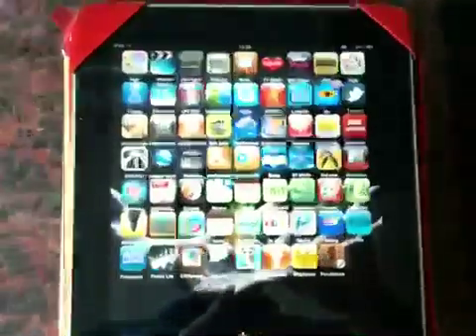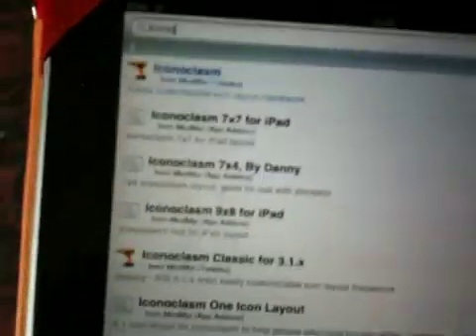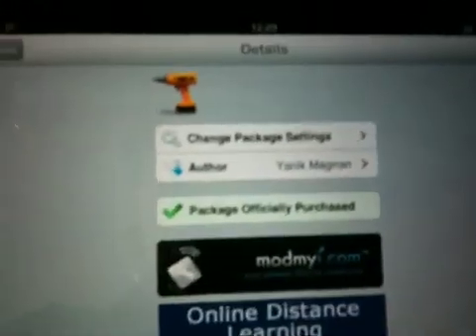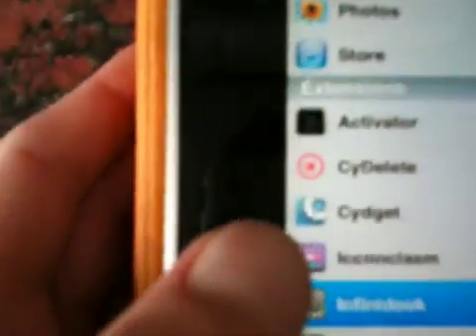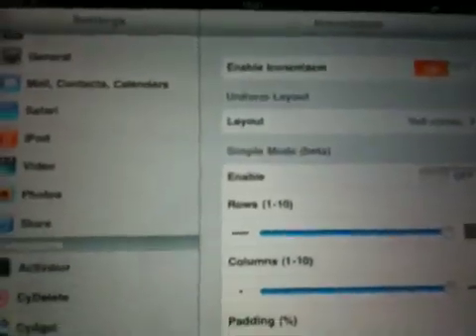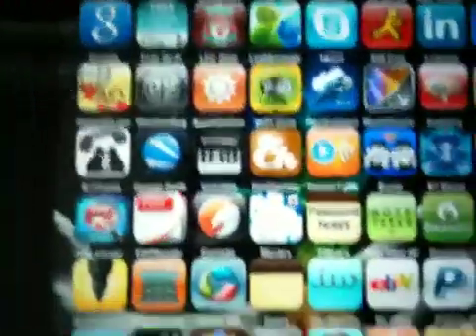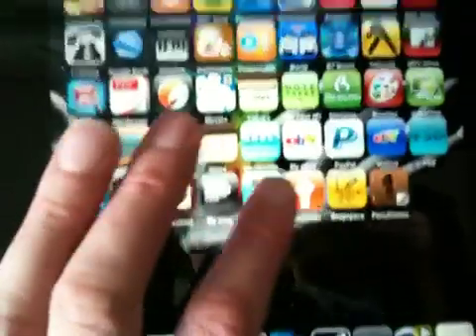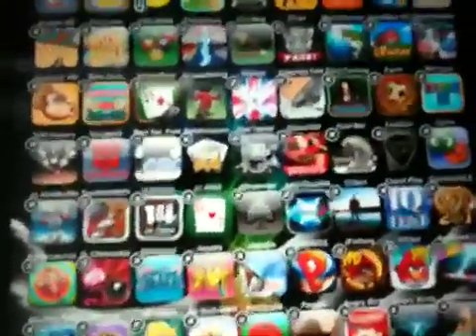how to change the icon layout on your ipad springboard, get multiple icons on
how to get loads of icons on your ipad iphone or ipod springboard!
get loads of different icon layout templates or you can manually control the icon layout yourself with iconoclasm,
this is a really excellent app from cydia.
i love it  & have it on my iphone and i pad,
you can get a cracked version in cydia but i found it would crash my device all the time so it is worth every penny and is only cheap! iconoclasm and shrink,
shrink is great for shrinking the icons if you are going to place a lot of icons on your springboard or into your dock you can shrink the icons to fit better!